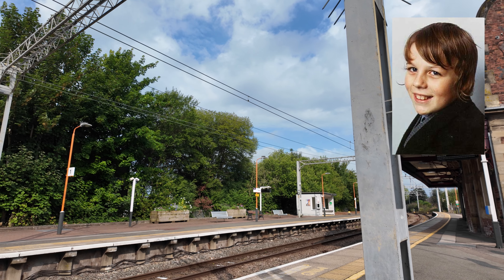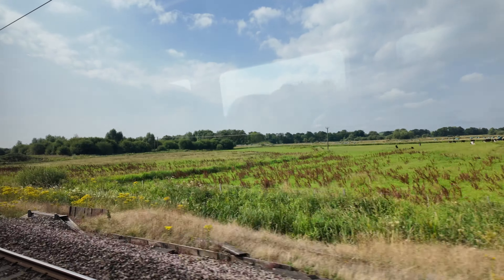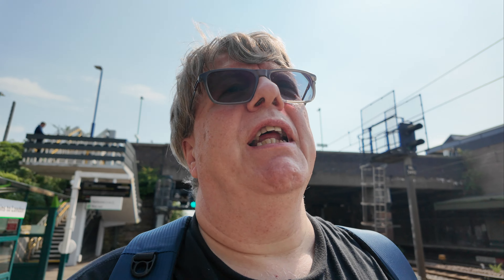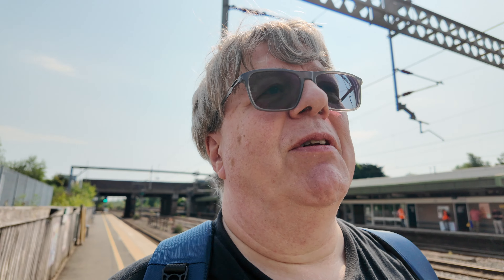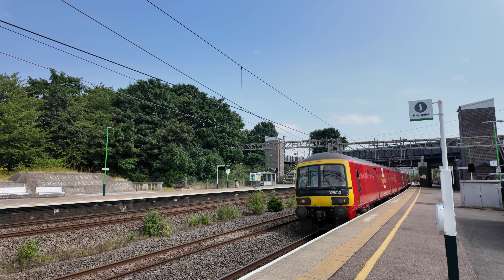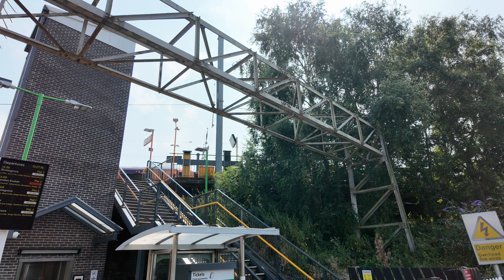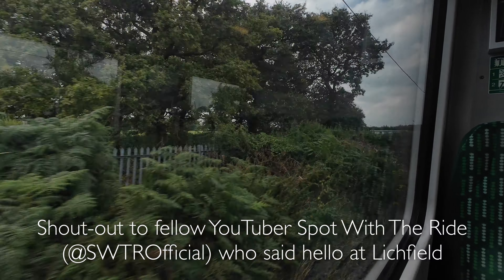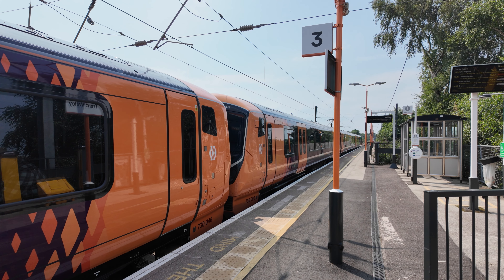Two Up Two Down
Today we're taking a trip to two Staffordshire railway stations which have something unusual in common.